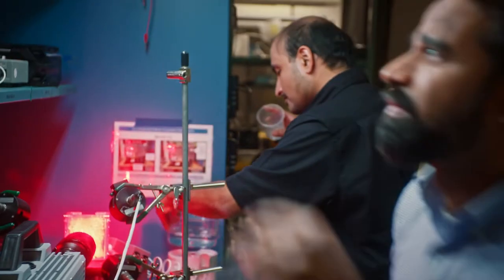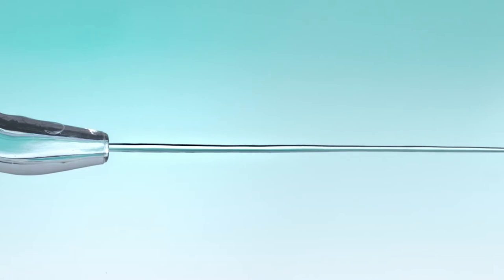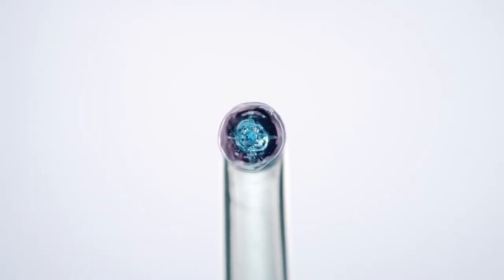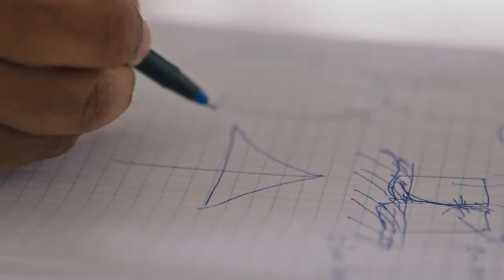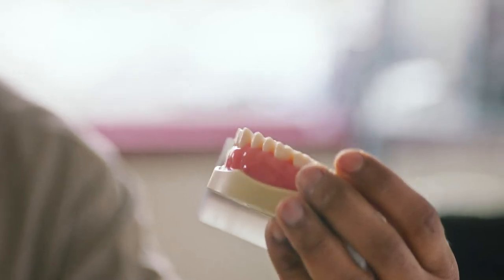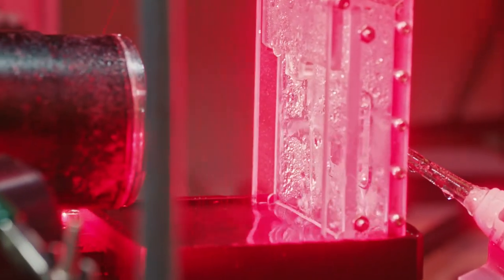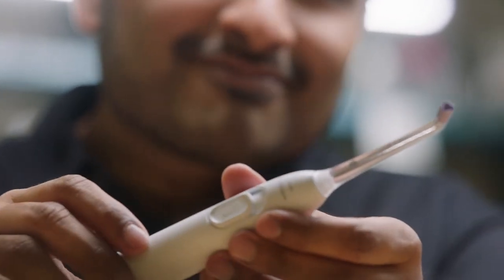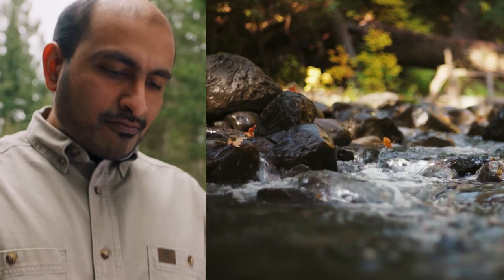Philips Spotlight Series: The nature of innovation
Anandh Balakrishnan, PhD, talks about how inspiration led to transformative technology in oral irrigation.